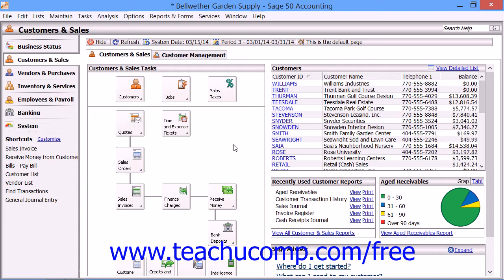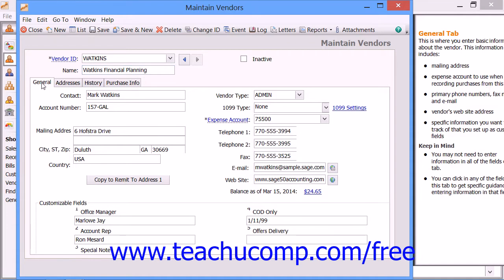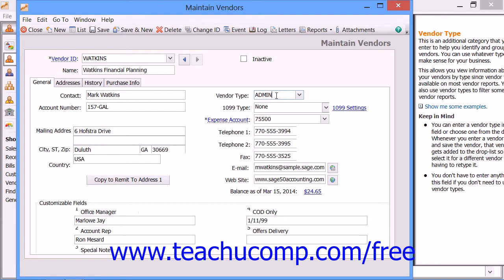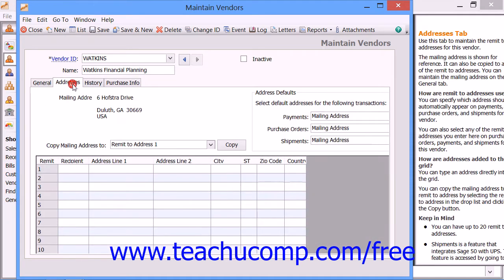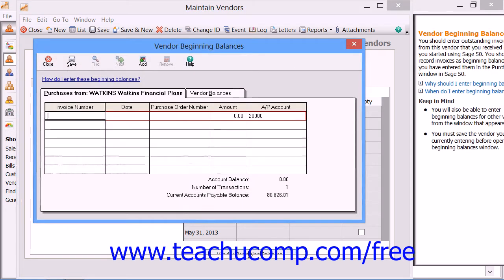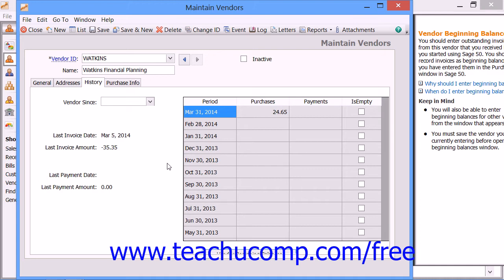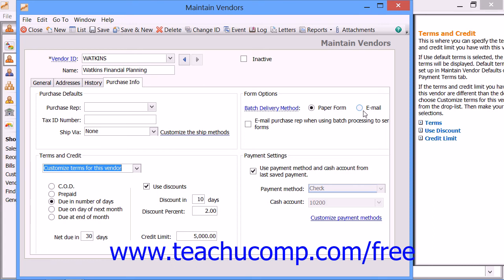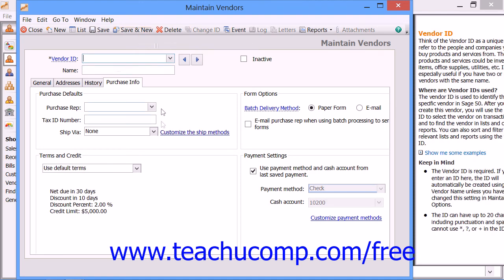Sage 50 2014 Tutorial Entering Vendor Records Sage Training Lesson 5.3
Learn how to enter vendor records in Sage 50 A clip from Mastering Sage 50 Made Easy v. 2014. - the most comprehensive Sage 50 tutorial available. Visit us today!